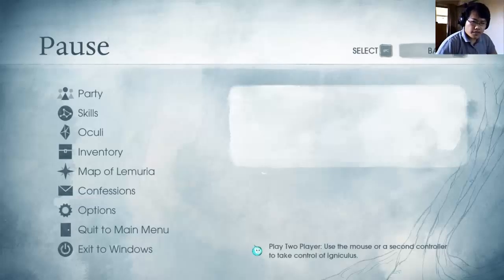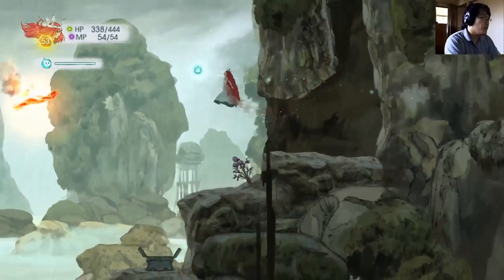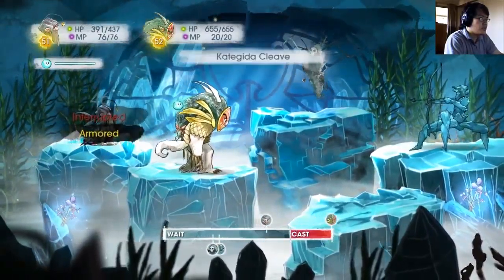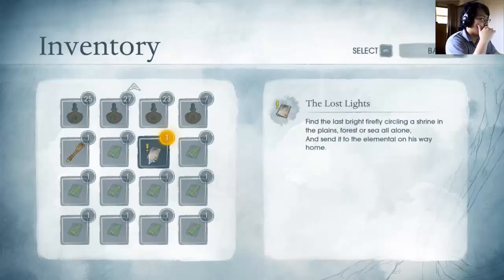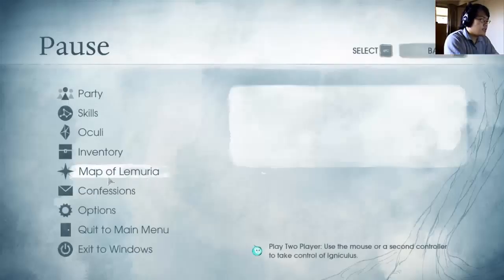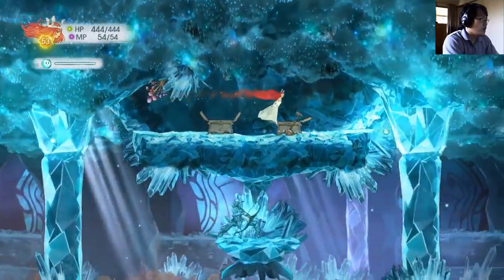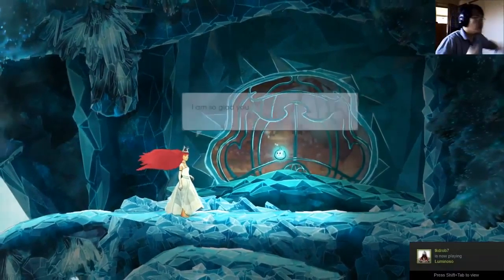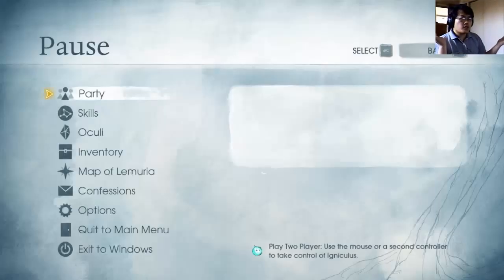Child of Light (PC/XB360/PS3/PS4/XBONE) - Part 67 - The Last Side Quest?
Part 67 of Child of Light. We finish up the last side quest of the main game but don't fret, we will do the DLC quest to actually close the game off on the channel.